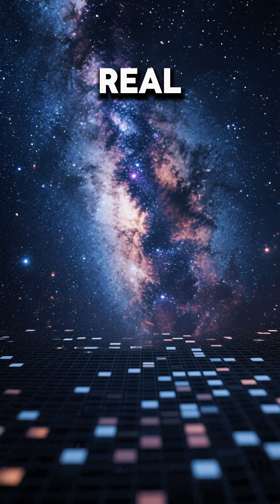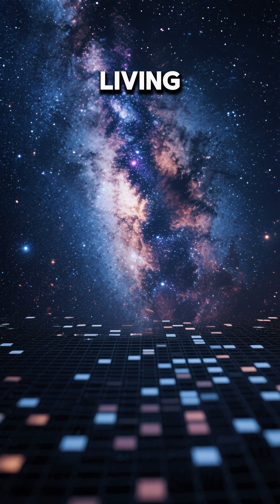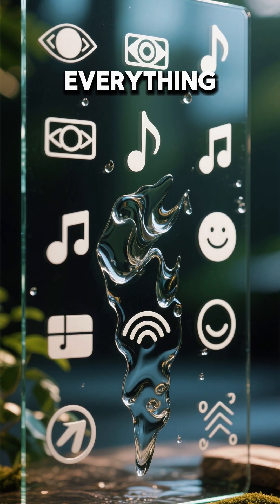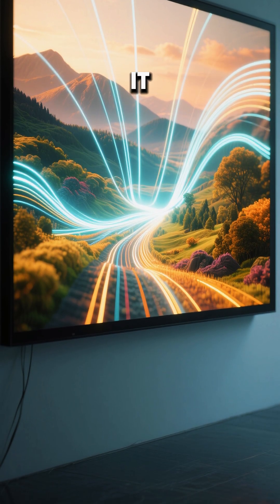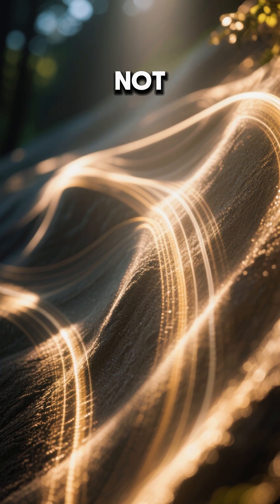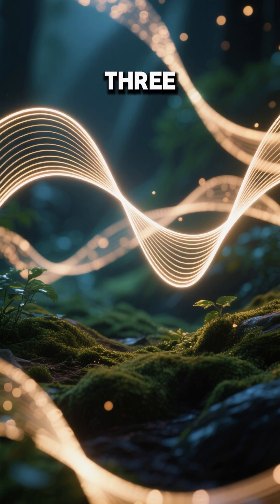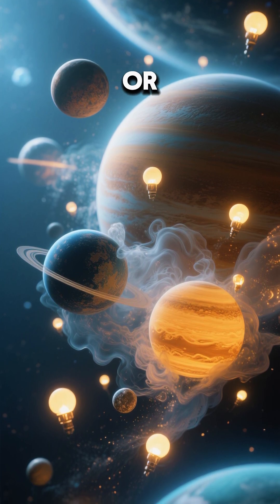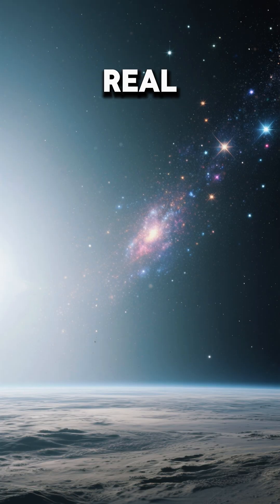Is the ENTIRE Universe Just a Hologram?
Join us as we delve into one of the most mind-bending theories in the realm of physics and cosmology: the idea that the entire universe could be a hologram. This concept, born out of theories in quantum mechanics and general relativity, suggests that our three-dimensional reality might be a projection of a two-dimensional surface.
Is the holographic universe theory a revolutionary insight into the fabric of existence, or is it a speculative idea that stretches the boundaries of our current understanding? Dive into this thought-provoking discussion to find out.